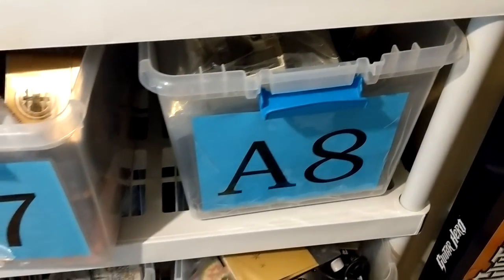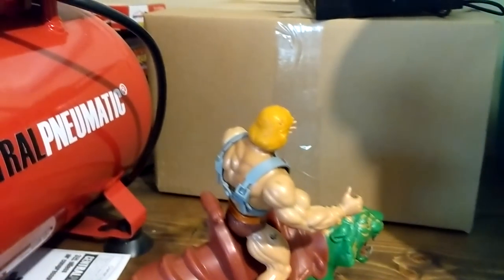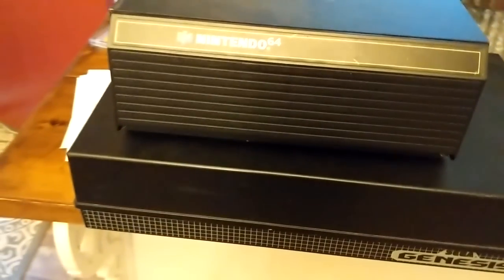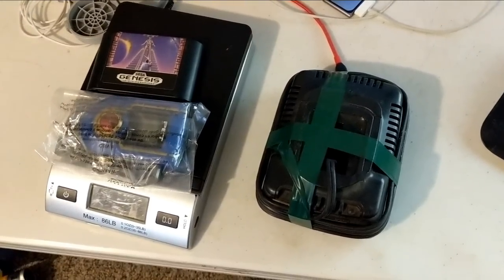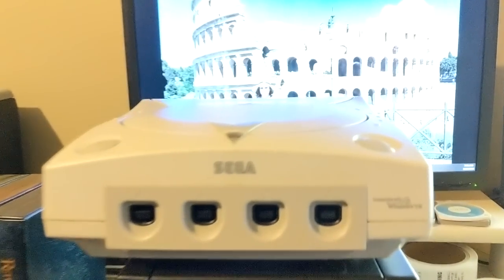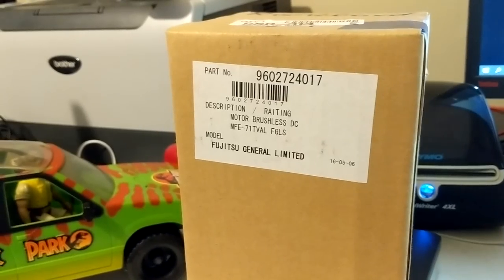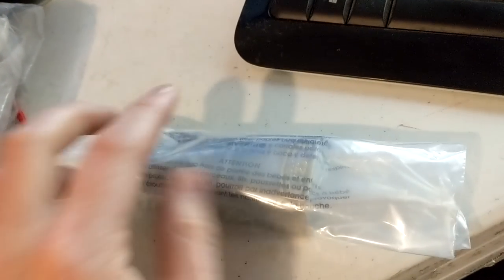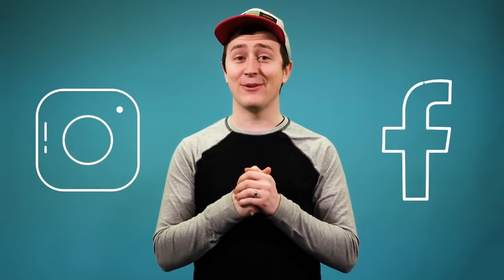This is what I sell on Ebay to make a living. The Selling Side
Supplies & Products I use and recommend:

Chase After the Right Price Shirts:

EBAY STORE

AMAZON STORE